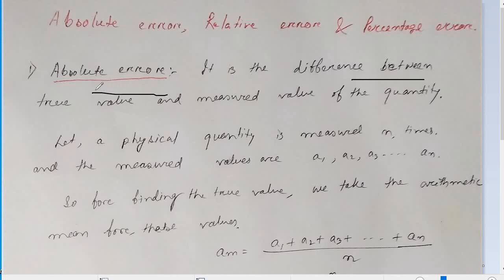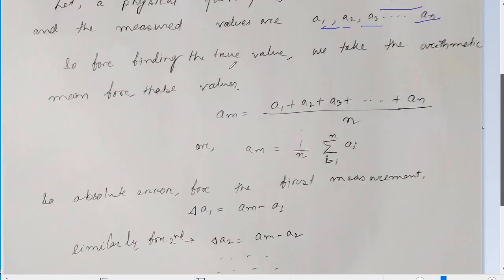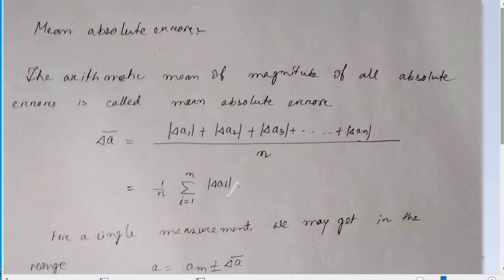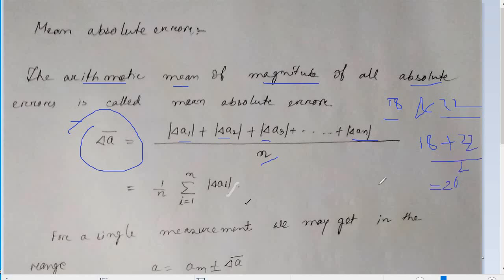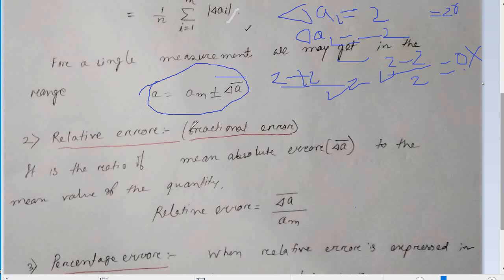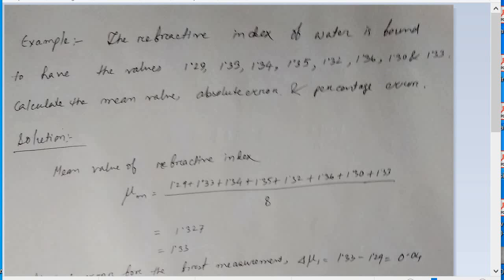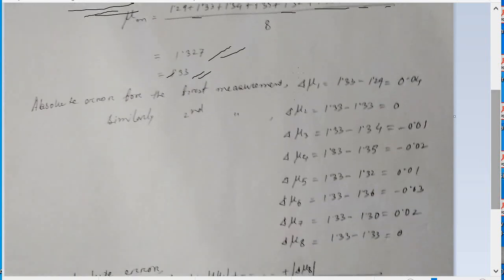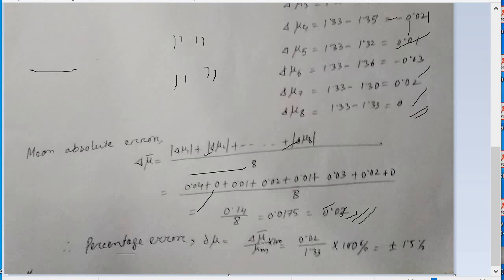Class11 Physics-Lecture 4-Absolute, Relative & Percentage Error-Units & Measurement-English/Assamese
In this lecture, various methods of expressing Error is discussed in details with examples.